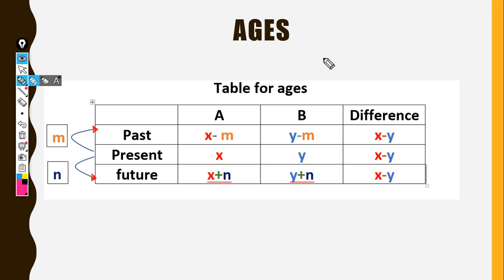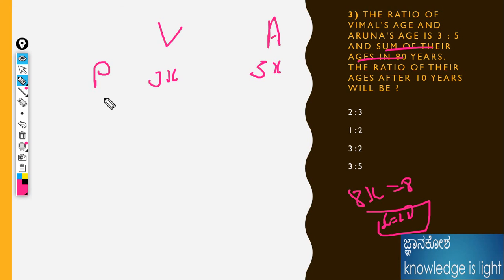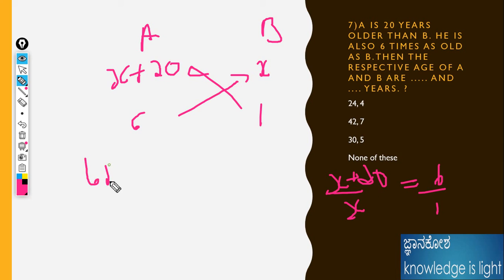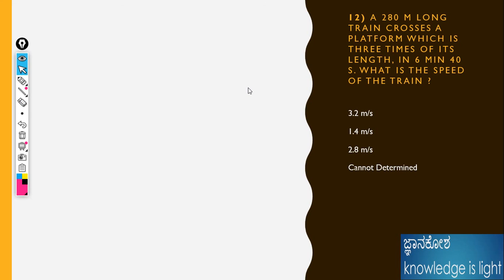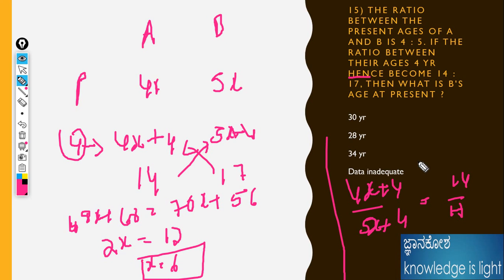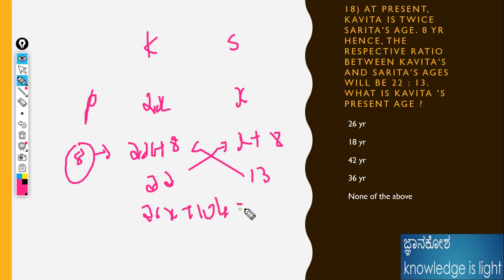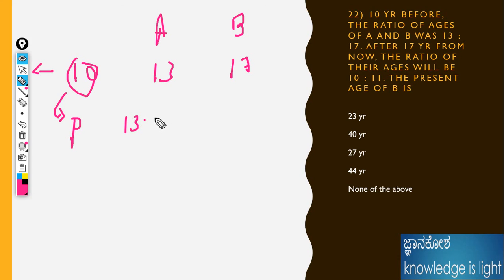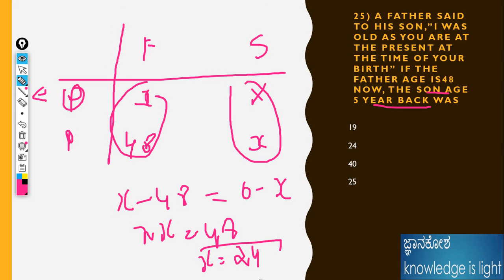How to solve age questions in a simple way in any exams|Shortcut tricks on age using table method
problems on ages in kannada in an easy way for any exams to crack|advance problems on ages|shorcuts

English Version Videos Links:

What is HCF and LCM | HCF and lcm in seconds|Complete course |All Problems covered |Shortcut Methods